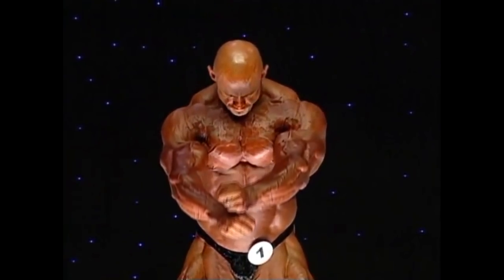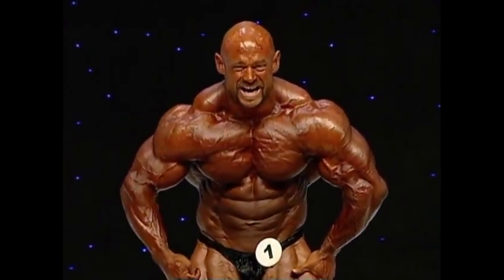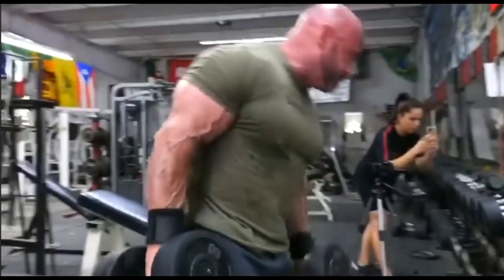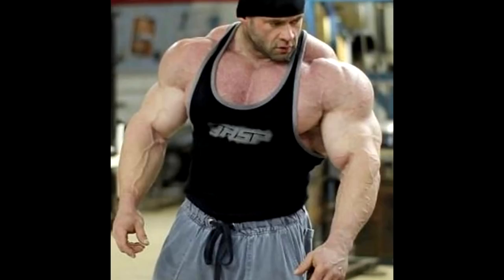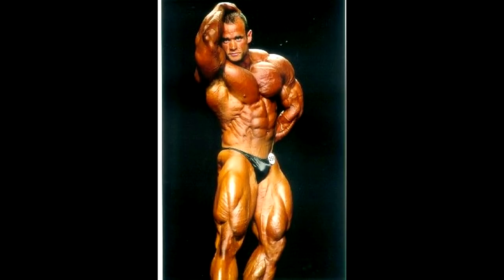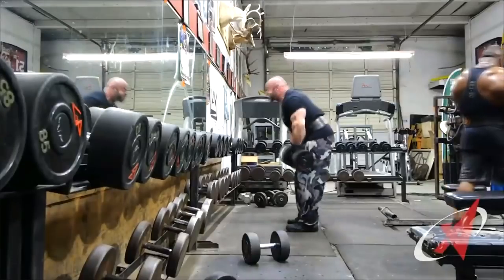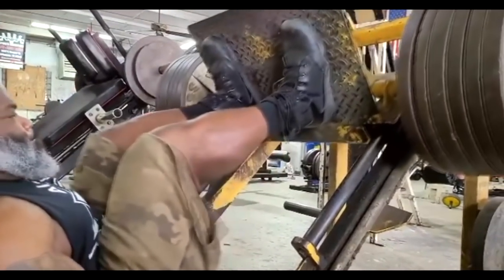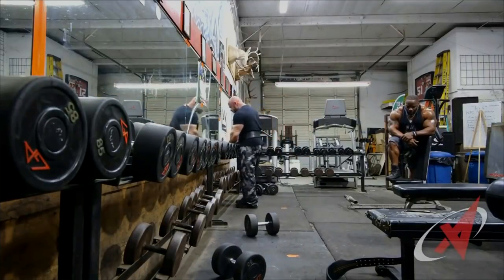Branch Warren Physique Today! (2022) Still Intense!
In this video we are checking out Branch Warren and his training partner Johnnie O. Jackson and what they are doing today in 2022. It seems that they are still training partners even after all these years and they are both still training very intensely, even though they are not competitive bodybuilders anymore.
We also have a proper physique update of Branch from only 2 years ago and he still looked very good despite the fact that he doesn't compete anymore and has no plans of ever coming back.